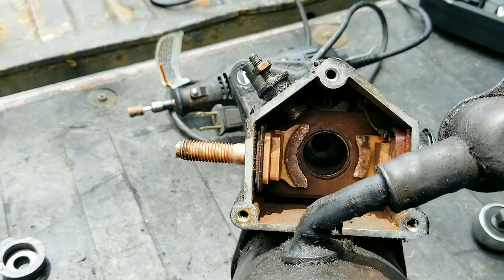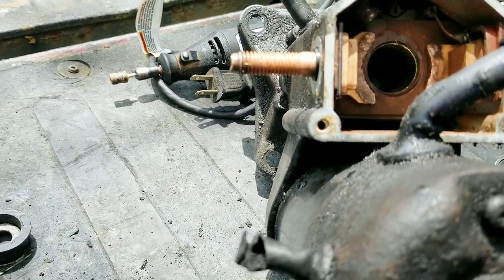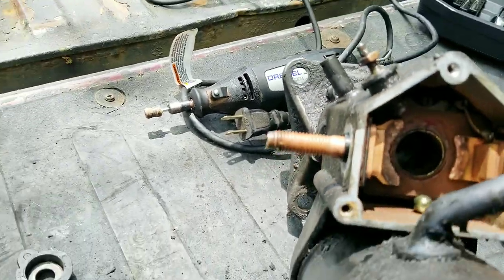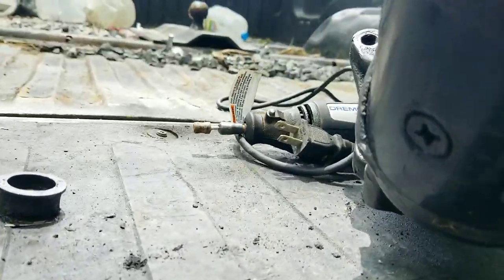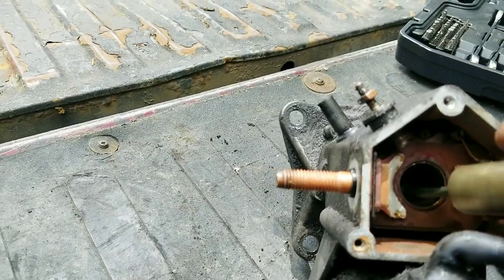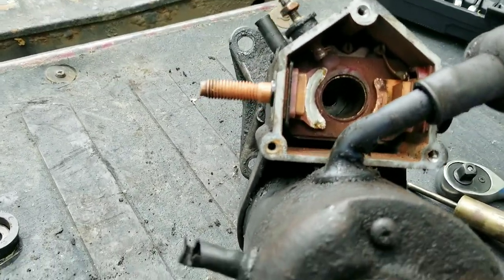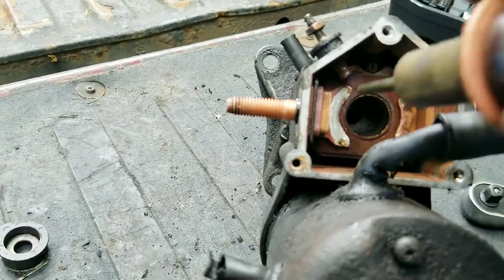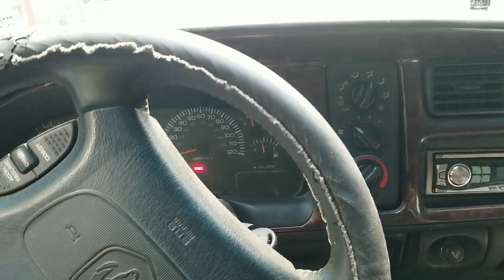Starter not working? Try this! cheap or free fix!!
This isn't always the problem but alot of times it is. if you're up to fixing stuff yourself for cheap here is some info!